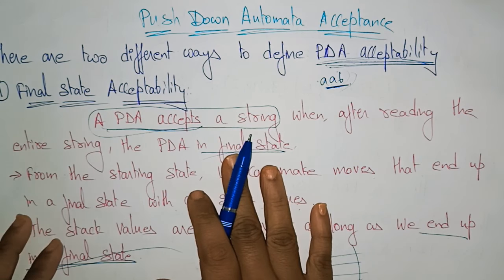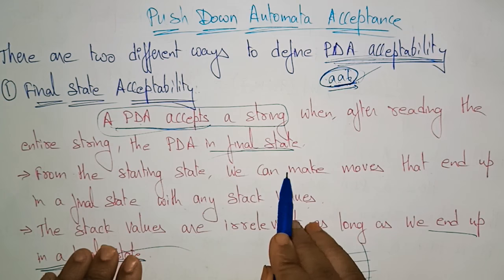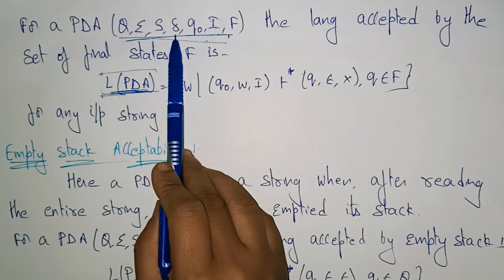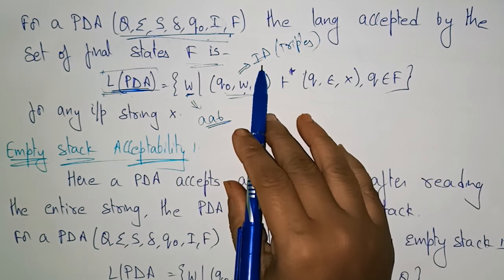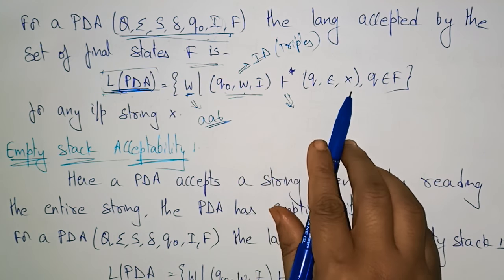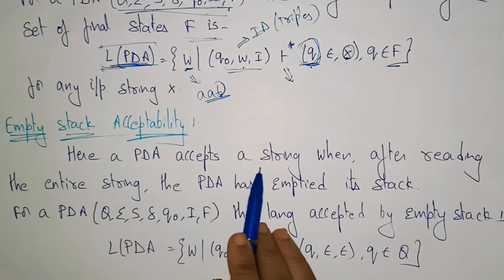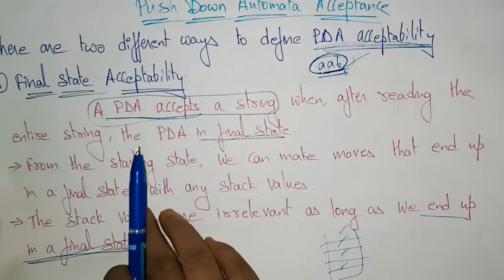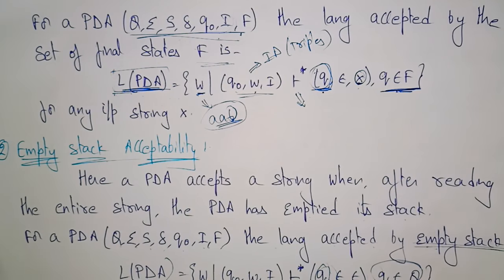pushdown automata (PDA) acceptance | TOC | Lec-81 | Bhanu Priya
pushdown automata acceptance by final state & empty stack